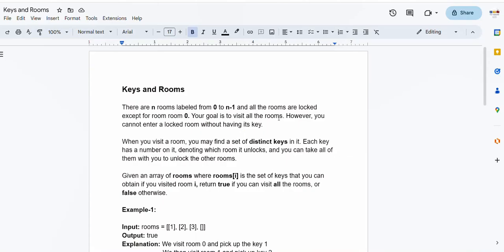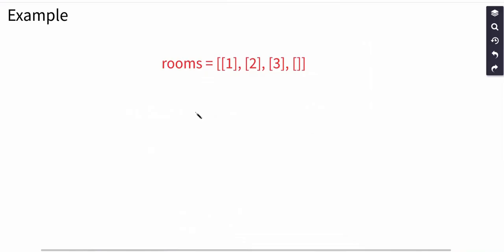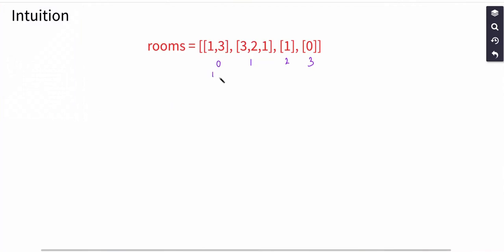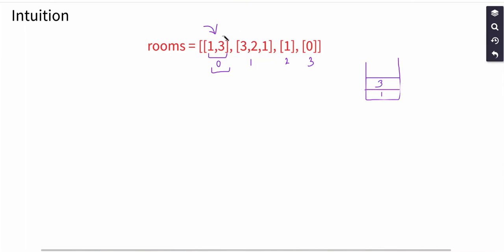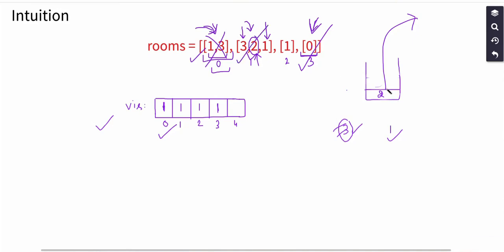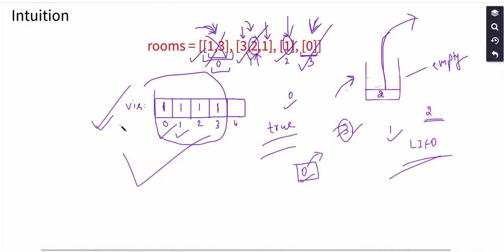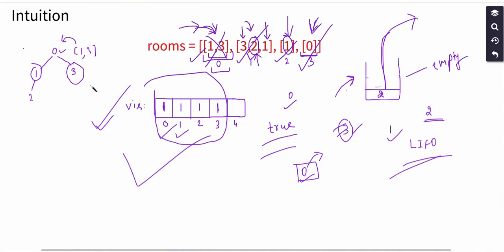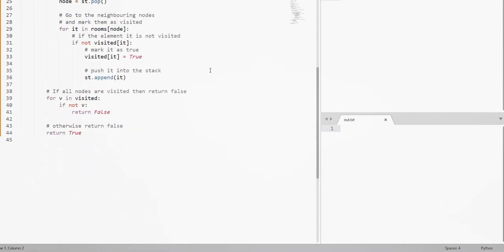Leetcode-841. Keys And Rooms | Stack | DFS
In this video,  I shall discuss the solution to the problem “Keys and Rooms”.

Prerequisite: Stacks, LIFO, DFS

Video Chapters:
0:00 Introduction
0:10 Problem description
04:08 Intuition
10:36 Implementation
13:16 Time and Space complexity
13:51 Code Implementation in C++, Java, Python